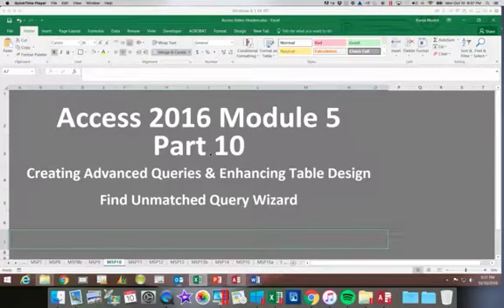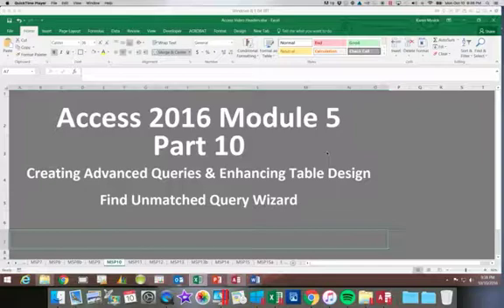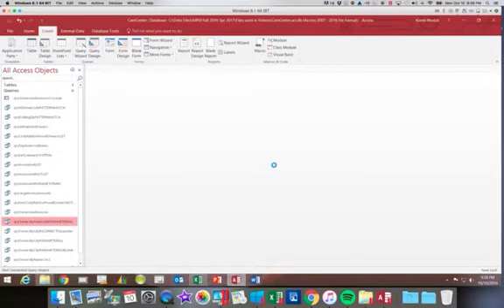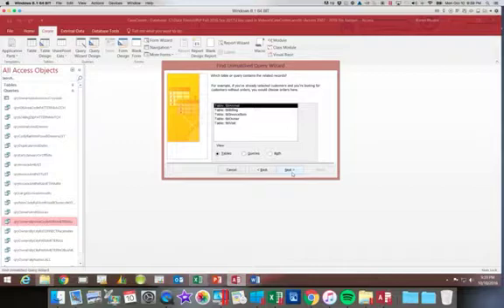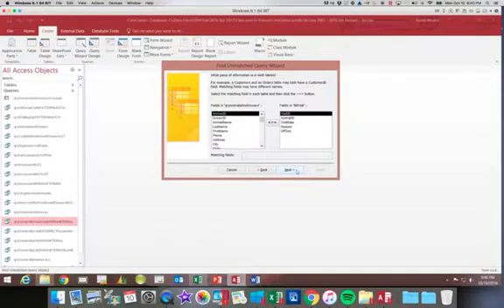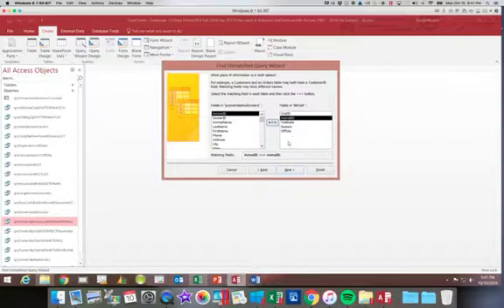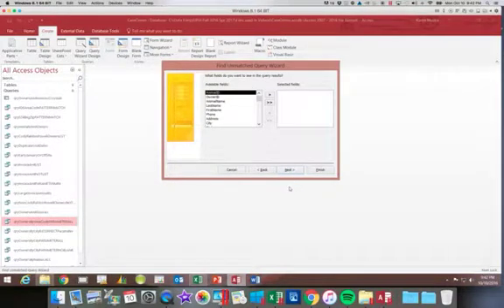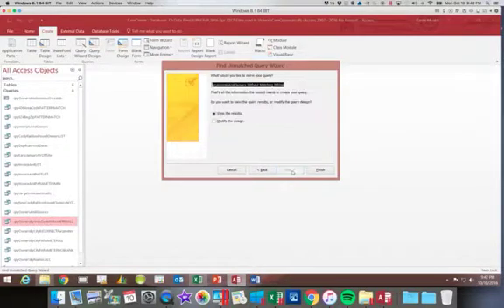Access 2016 Module 5 Part 10-Find Unmatched Query Wizard-480p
Find Unmatched Records Query Wizard